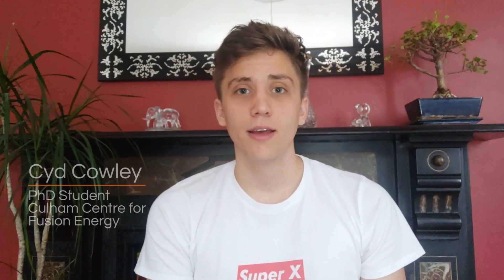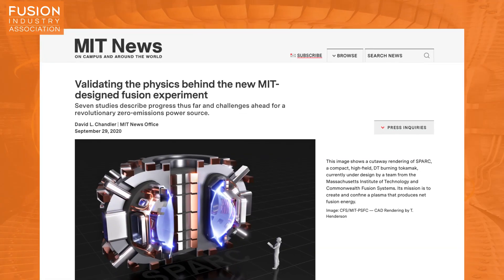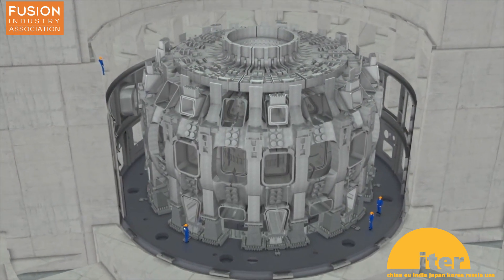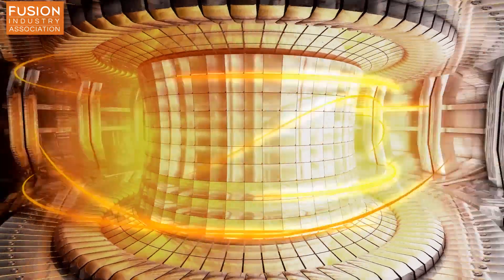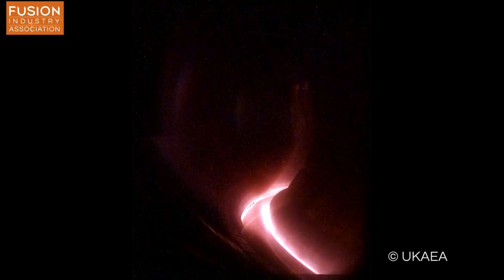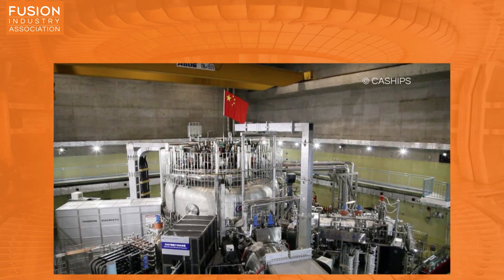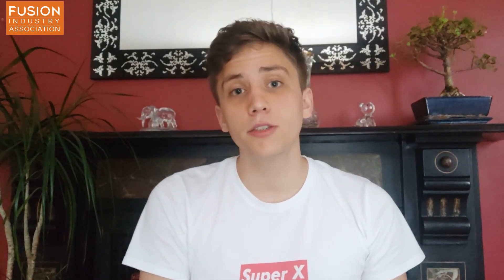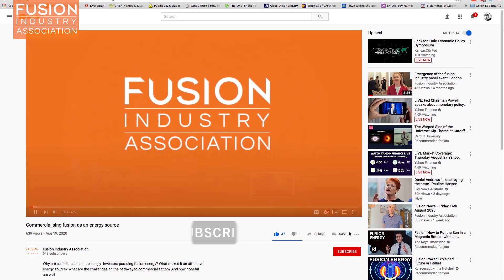Fusion News - Friday 9th October 2020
A summary of recent fusion energy news stories presented by Cyd Cowley. Links to all the articles mentioned are below for further reading.